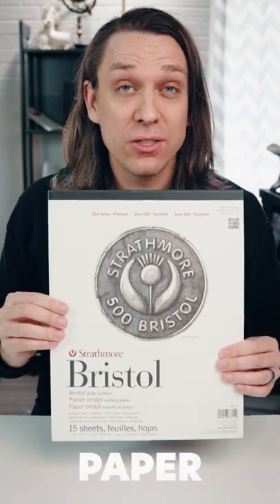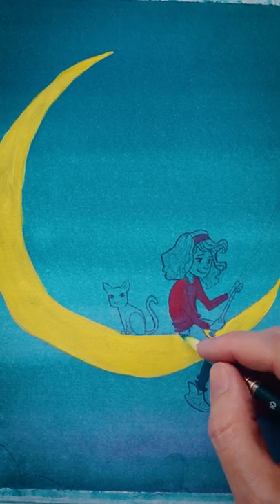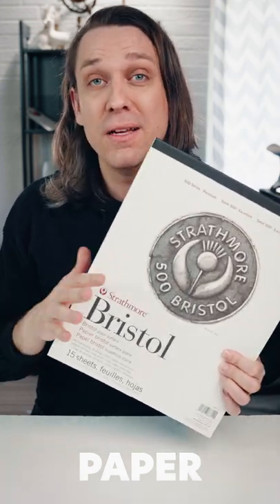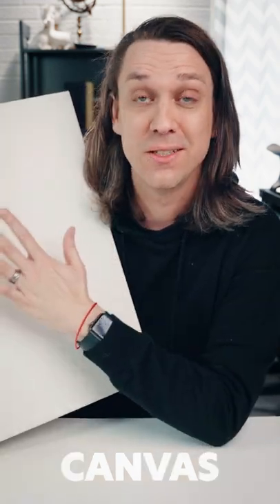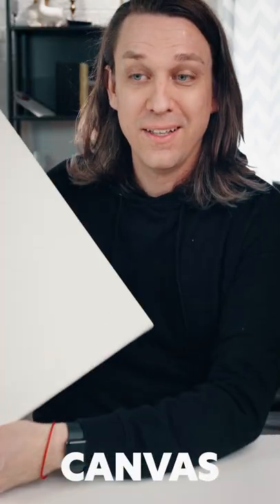Painting on Canvas, Paper, or Board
What do artists paint on? Painting on paper, canvas, or board can be very different, and understanding these differences will help you make a painting surface decision that works best for you.